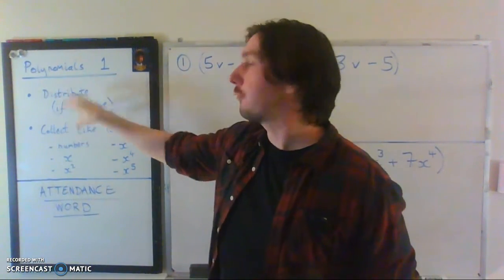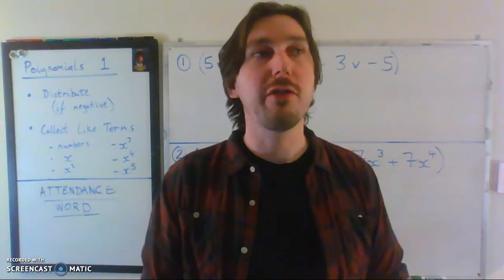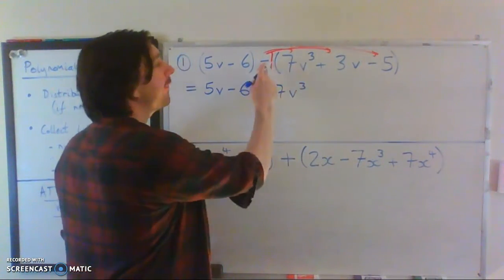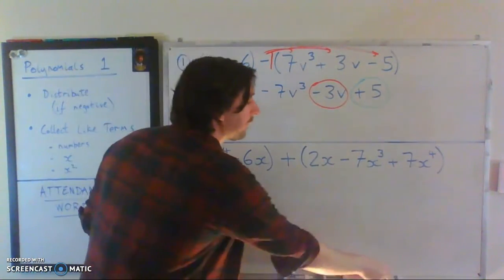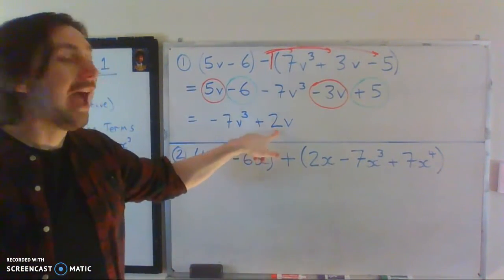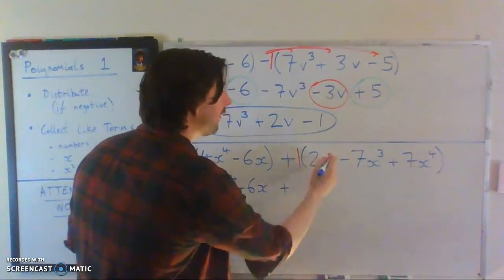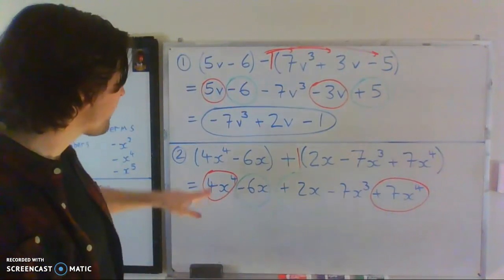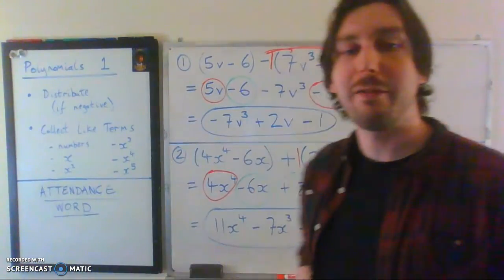Week 5 Algebra 1 - Polynomials Part 1